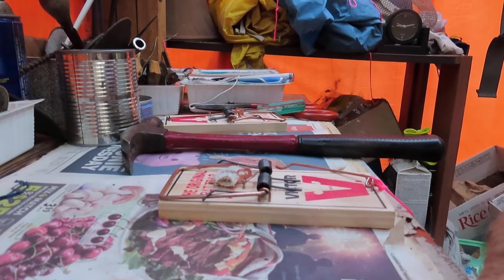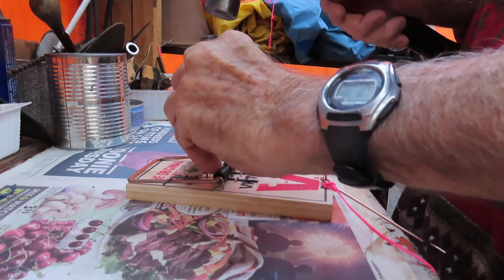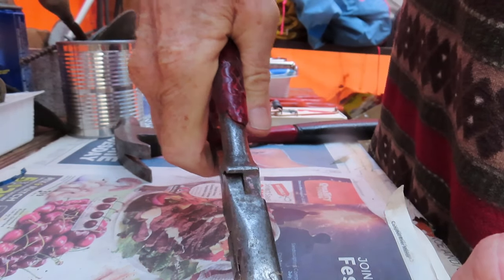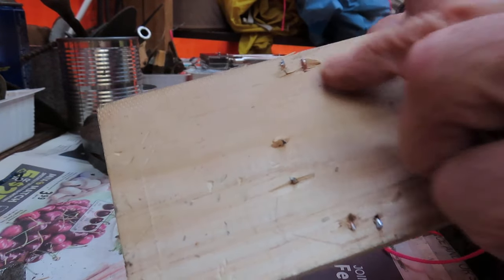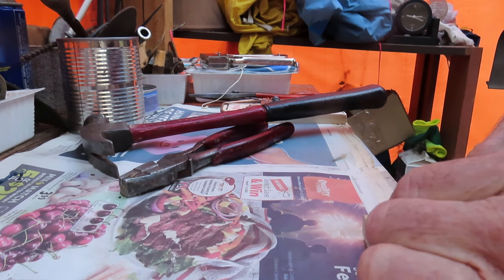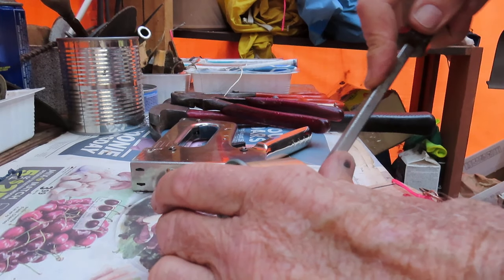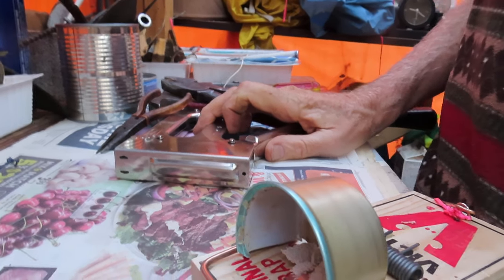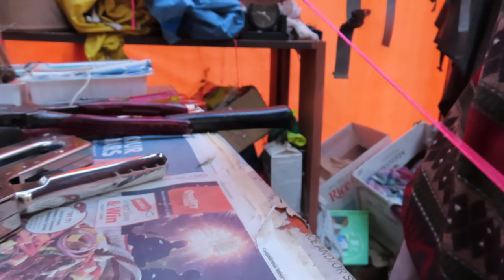Rat Trapper: Setting Up A New Victor Rat Trap To Catch Maximum Number Of Rats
Hello Everyone,
I like to post refresher videos of how I set up my Victor rat traps, as I set them up to ensure the traps have the minimum number of rat escapes and the maximum success rate after being sprung by rats.
The feature photo shows three young rats killed at once in one of my traps this spring. Not long after that, two of my traps at one shed caught two rats at once, maybe in the same night; so that when I checked the traps on the scheduled day for the check, there were six dead rats in four traps.